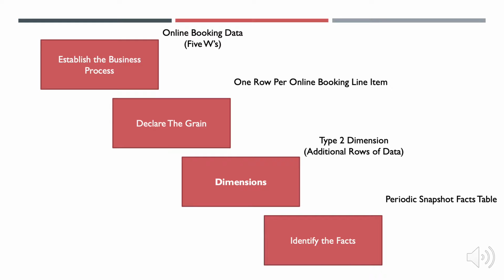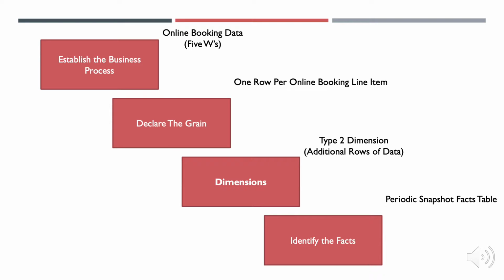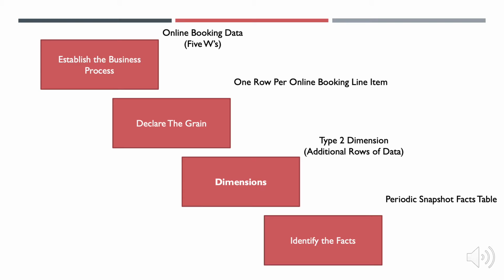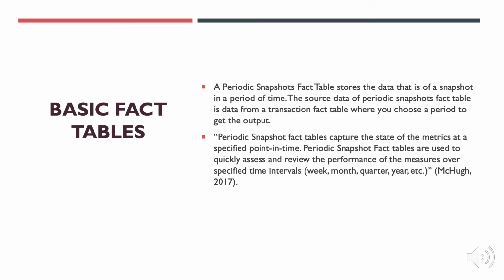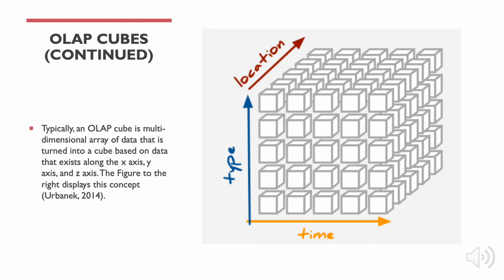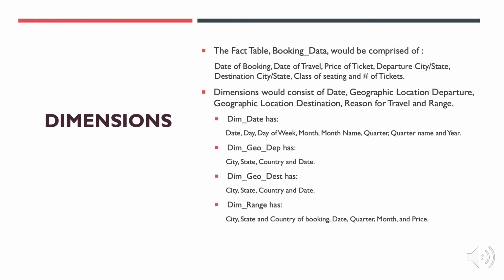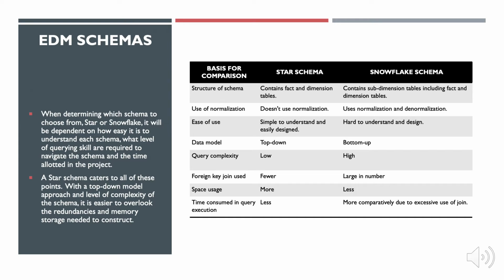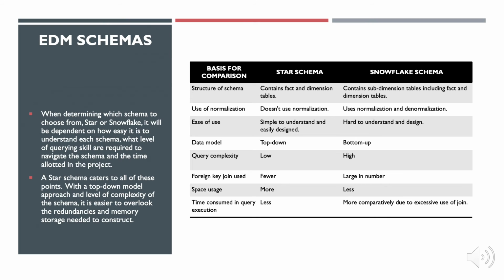BrayM Week2 Assignment